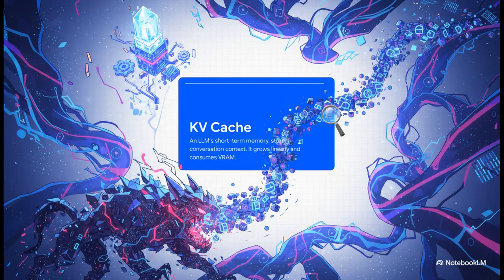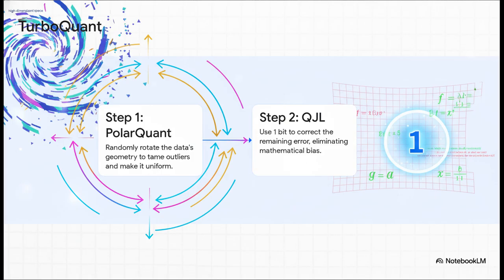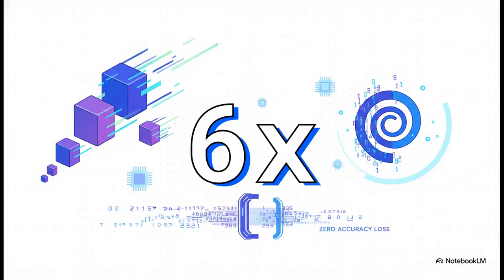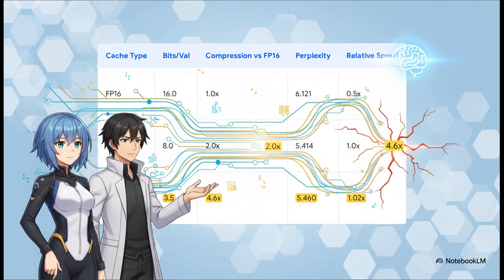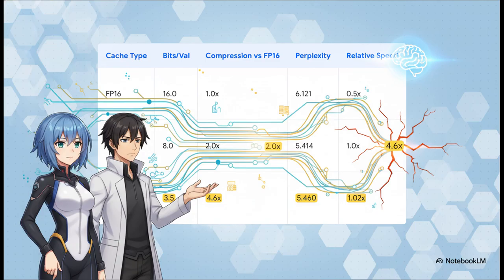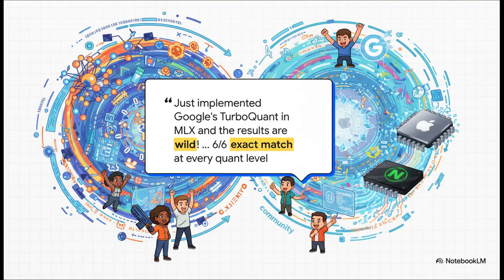THE Ai VRAM WALL - GOOGLE'S TURBO QUANT TO THE RESCUE!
What it is TurboQuant is a training-free, data-oblivious vector quantization algorithm designed specifically to compress the Key-Value (KV) cache of Large Language Models (LLMs) during inference, as well as to optimize high-dimensional vector search
As context windows in LLMs expand, the KV cache (the "short-term memory" tracking a conversation) grows linearly and quickly becomes a primary memory bottleneck
. TurboQuant compresses KV cache entries from standard 16-bit or 32-bit precision down to roughly 3 to 4 bits per value
. This achieves a 6x reduction in KV cache memory and up to an 8x speedup in attention computations on GPUs like the NVIDIA H100, remarkably with zero measurable accuracy loss
. Because it is "data-oblivious," it requires no calibration datasets, fine-tuning, or per-model setup
When it happened
April 2025: The original research paper, "Online Vector Quantization with Near-optimal Distortion Rate," was quietly published on arXiv
March 24, 2026: The algorithm caught massive mainstream and industry attention when Google Research officially announced it via a blog post, causing significant hype and even a temporary drop in memory semiconductor stocks
April 2026: TurboQuant was accepted for formal presentation at the prestigious ICLR 2026 conference in Rio de Janeiro
Where it is coming from (and living now) TurboQuant was developed by Google Research, in collaboration with researchers from Google DeepMind, New York University (NYU), and KAIST
However, because Google initially published the math without official open-source code, the algorithm immediately took on a life of its own in the open-source community
. Within 24 hours of the blog post, independent developers built working implementations across various ecosystems, including:
PyTorch/CUDA: Repositories like turboquant-v3 and turboquant-pytorch
Apple Silicon (Metal): Implementations like mlx-turboquant
C/C++ (llama.cpp): Highly optimized forks like turboquant_plus for local, consumer-grade hardware
Rust: The turbo-quant library for standalone vector search and backend integration
How it works TurboQuant achieves its extreme compression without the memory-heavy scaling metadata used by standard quantizers. It does this through a two-stage mathematical pipeline:
Stage 1: PolarQuant (Geometric Rotation + Quantization) Naive quantization fails on LLMs because a few massive "outlier" values distort the entire scale
. TurboQuant solves this by applying a random orthogonal rotation to the data vectors before quantization
. This rotation takes the energy of massive outliers and smears it uniformly across all dimensions, transforming the data into a highly predictable, concentrated "Beta distribution"
The vector is then converted into polar coordinates (a radius and an angle) rather than standard Cartesian (X/Y/Z) coordinates
. Because the data distribution is now mathematically known, the algorithm can map values onto a fixed, precomputed codebook
. This allows the vector to be compressed heavily without needing to store separate "normalization constants," saving massive memory overhead
Stage 2: Quantized Johnson-Lindenstrauss (QJL) Bias Correction While Stage 1 is highly compressed, it introduces a slight systematic bias that could corrupt the inner dot-products the AI uses to calculate "attention"
. QJL acts as a mathematical error-checker
. It calculates the residual error leftover from PolarQuant and projects it into a lower-dimensional space, saving it as a single sign bit (+1 or -1) per dimension
. This 1-bit sketch ensures the final attention scores remain completely unbiased
(Note on implementation evolution: While QJL is theoretically perfect, some community developers implementing TurboQuant (like the V3 PyTorch implementation) discovered that QJL's random noise can be magnified by the "softmax" function during LLM attention. As a result, advanced community versions often drop the QJL stage entirely in favor of an asymmetric bit allocation—giving Keys 4 bits and Values 2 bits—which has been shown to produce better practical text generation on local machine